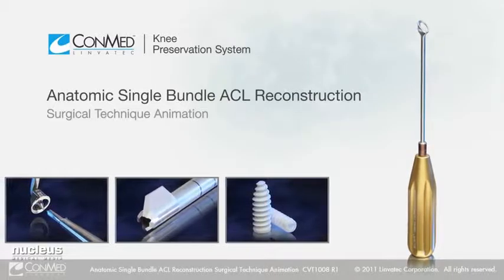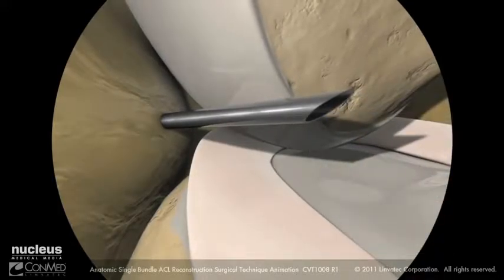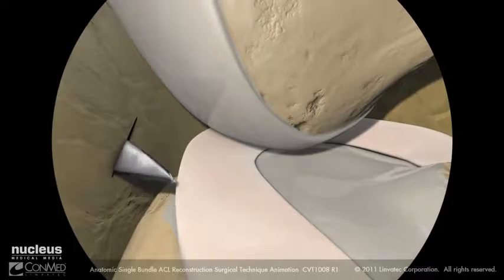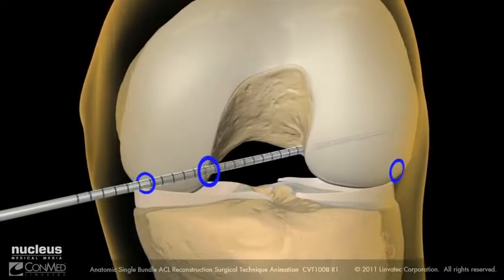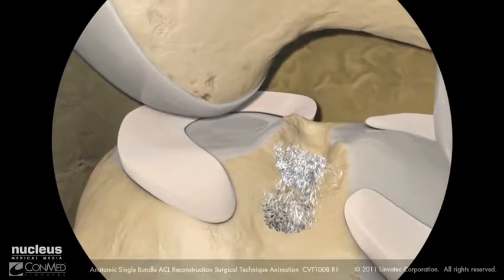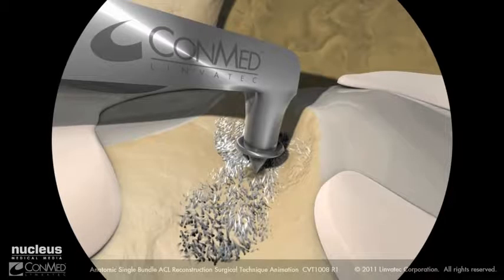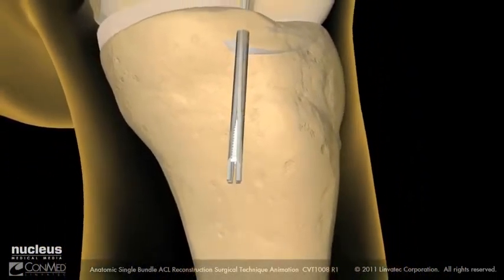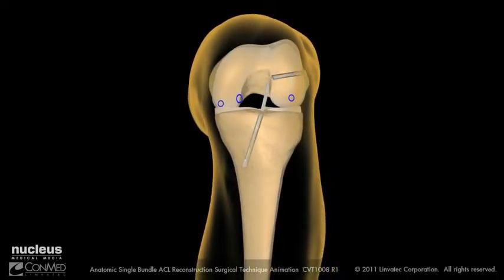ConMed Single Bundle ACL Reconstruction